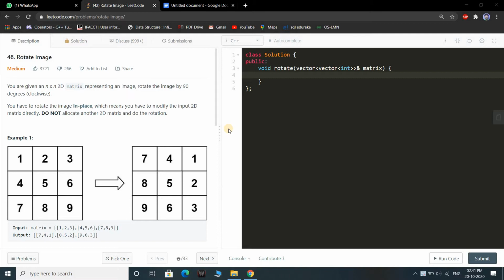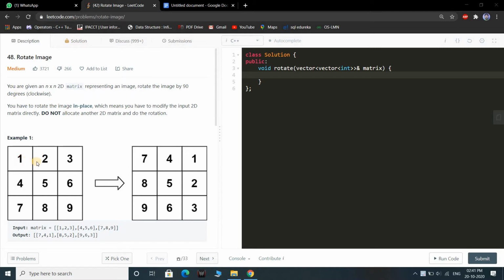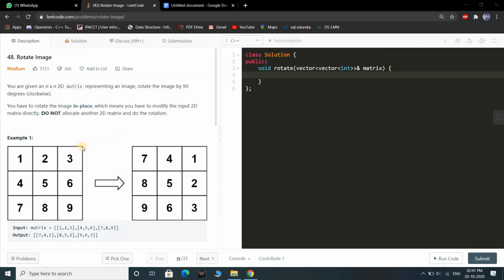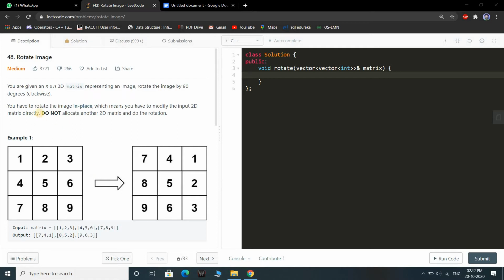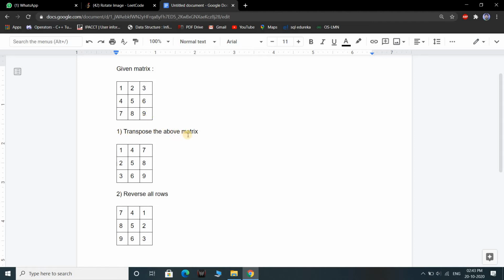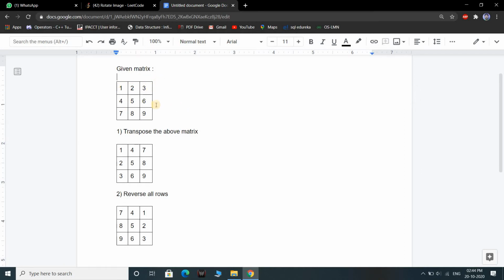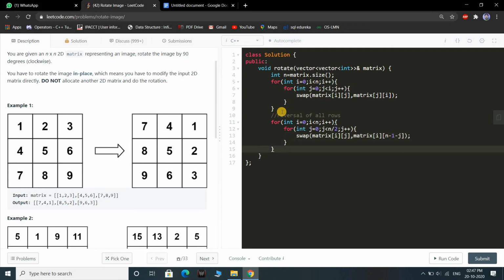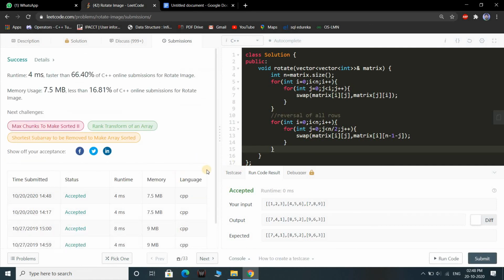Rotate Image | Leetcode Problem - 28 | C++ | Leetcode Solutions